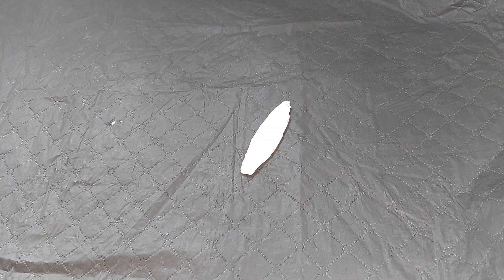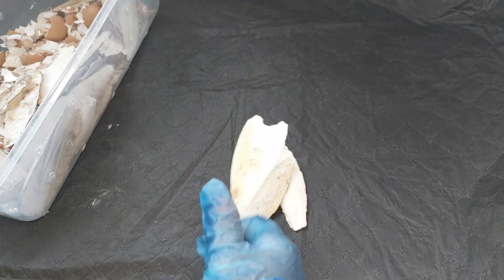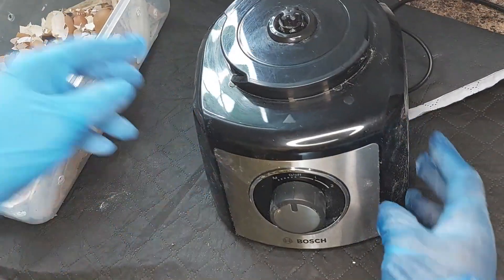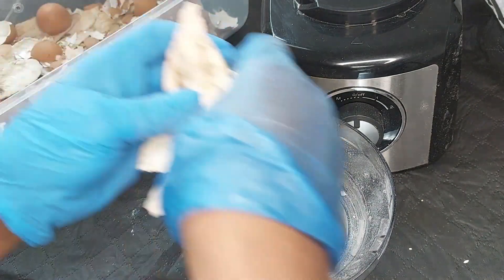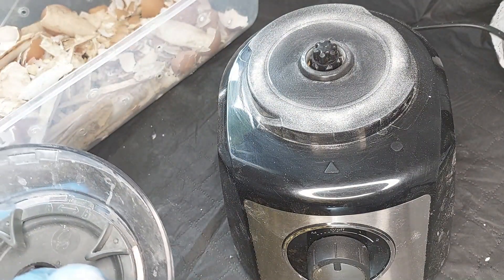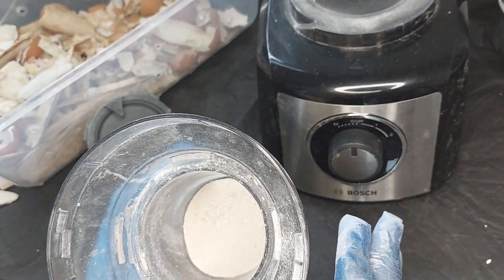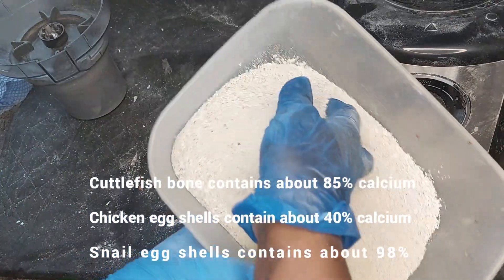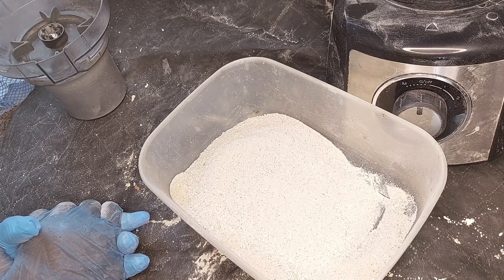Free calcium powder for giant African snails.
One of the reasons why giant African land snails need calcium in their diet is that it helps with the growth of their shells...

Join me on this journey of learning how to look after giant African lands in the UK. This is my very first time rearing African giant land snails. On this journey, you will learn practical ways of looking after your giant African land snails. There will be ups and downs and downs and ups. the fun part of it is that we’re learning together. Enjoy the ride.